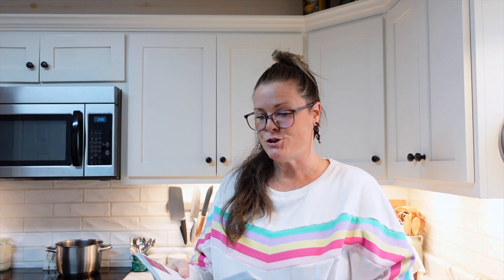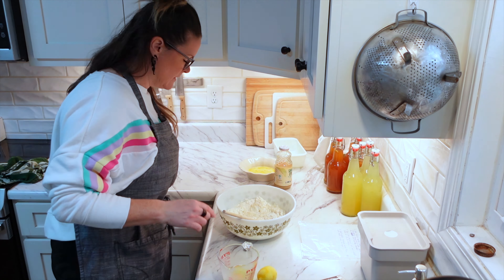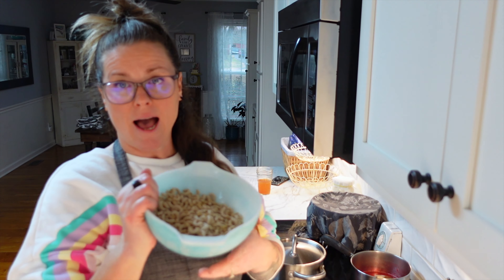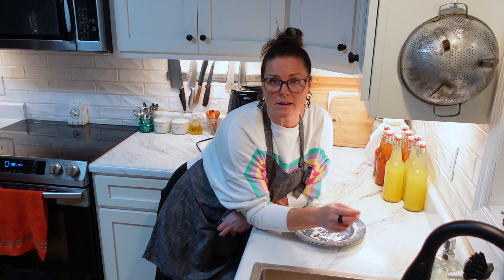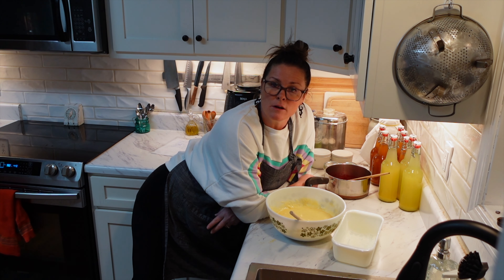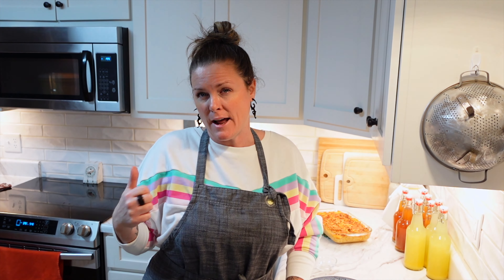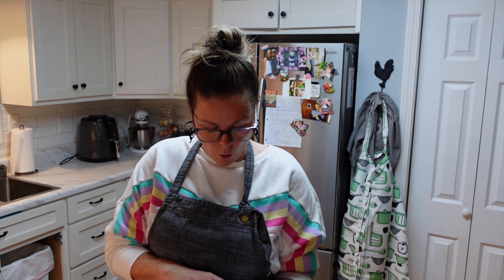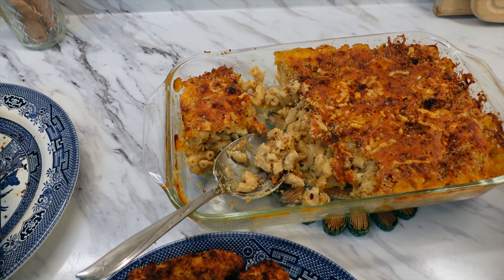HOMEMAKER day | Cooking FROM SCRATCH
Join me as I spend the day making up some goodies. We get the air fryer out in this one.
Krista

Here is the cookbook I used :

Air fryer I use :

My oven gloves :

My oil spray bottle :

Here are some of my favorite things I use in my Kitchen :

Dough Whisk :

Microplane Classic Zester Grater :

Silicone baking mats :

Presto 23-Quart Pressure Canner :

Water Bath canner I use :

Canning tools :

My Vanilla Bottle :

Favorite Sourdough Cookbook :

Bootstrap Farmer 1020 Trays - Extra Strength (Garden trays I use and LOVE) :

Garden pots I use and love :